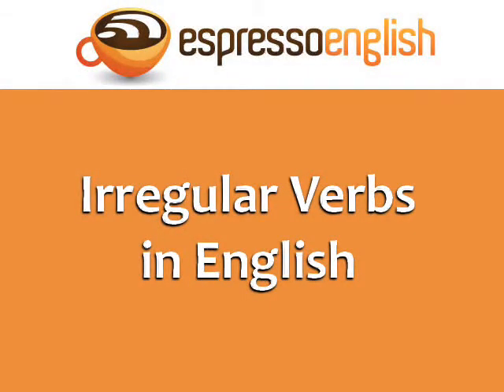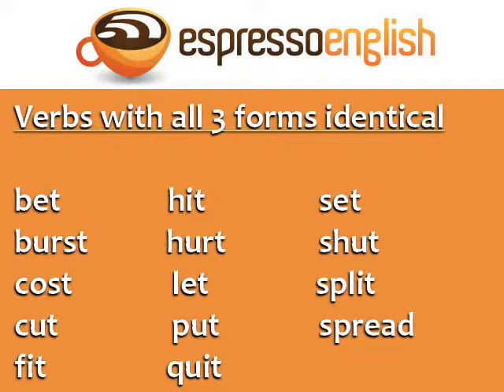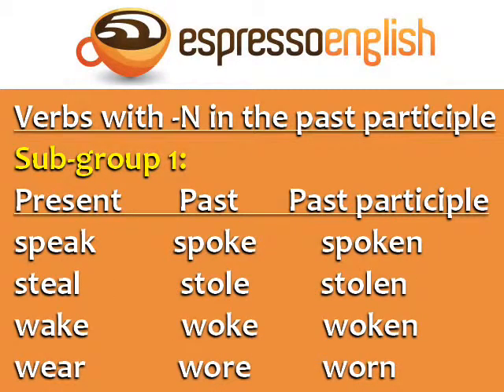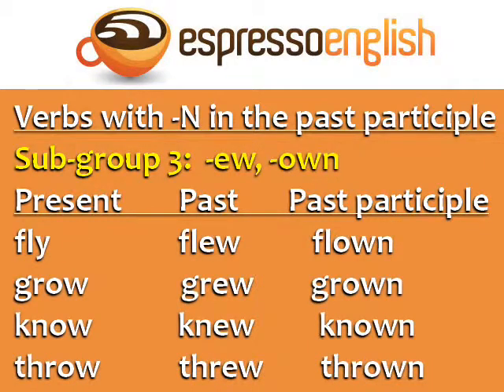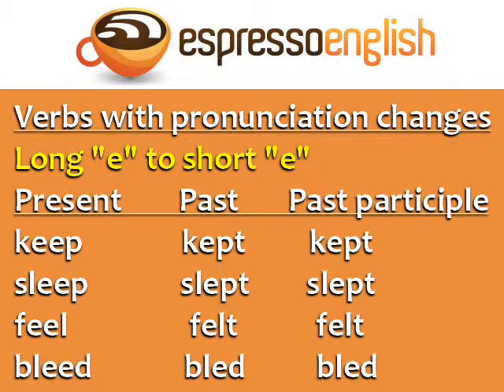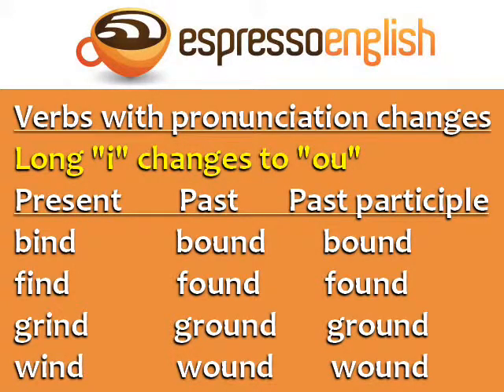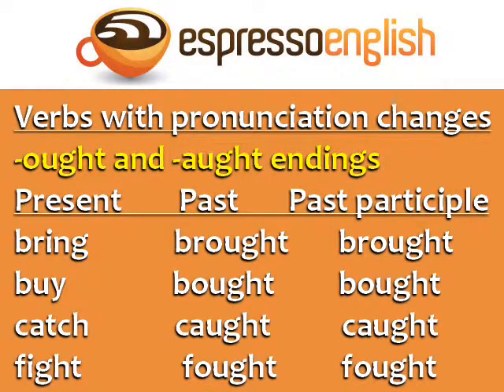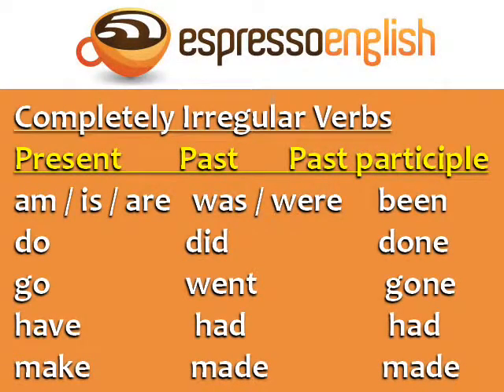IRREGULAR VERBS IN ENGLISH